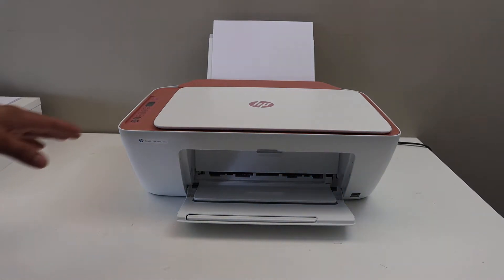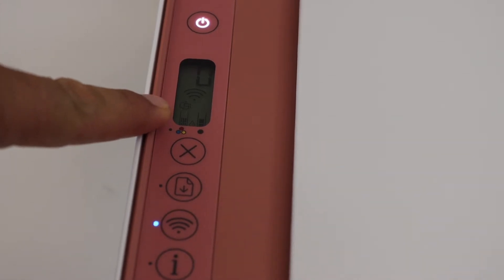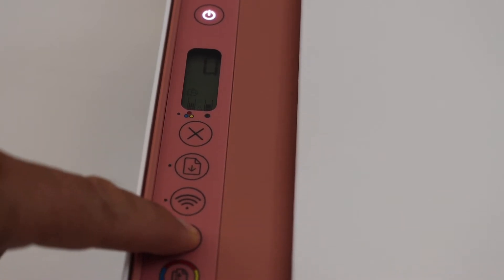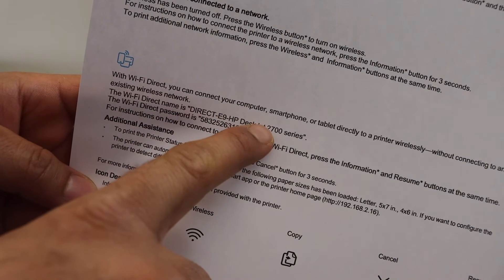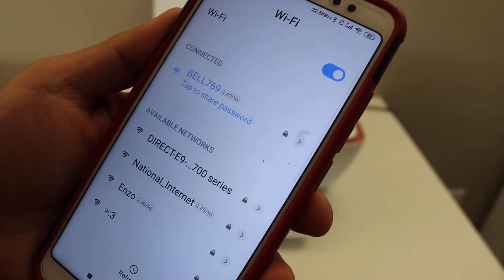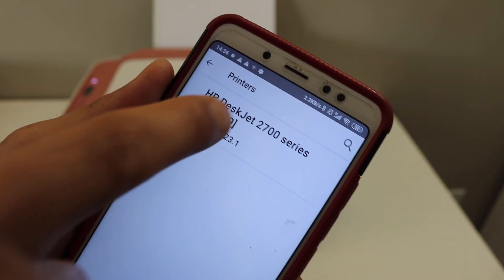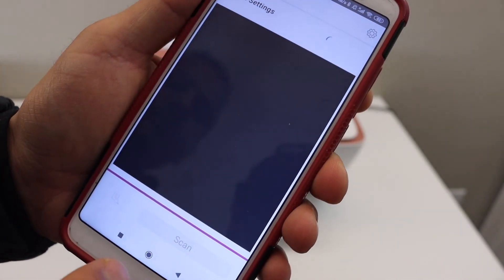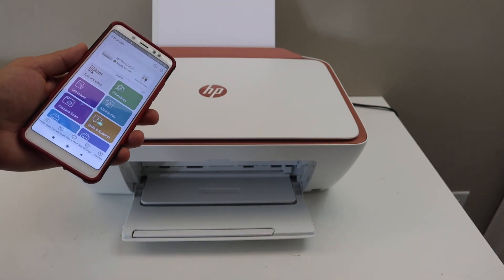HP DeskJet 2720e WiFi Direct Setup, Wireless Scanning Review Android Phone.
This video reviews the step-by-step method to do the WiFi Direct Setup of your HP DeskJet 2720e All-in-one printer. You will learn how to use the printer's inbuilt WiFi for Wireless scanning and printing using an Android phone or any device.